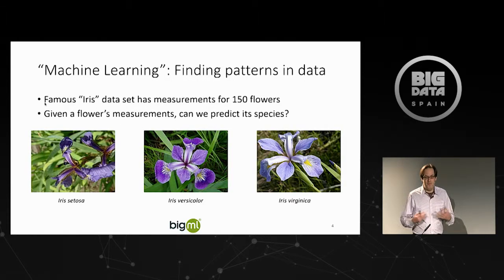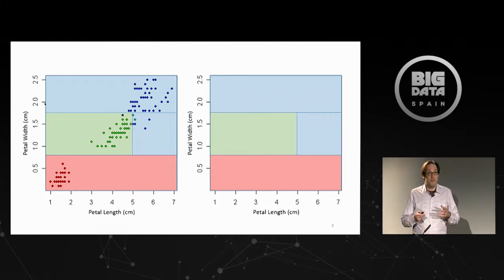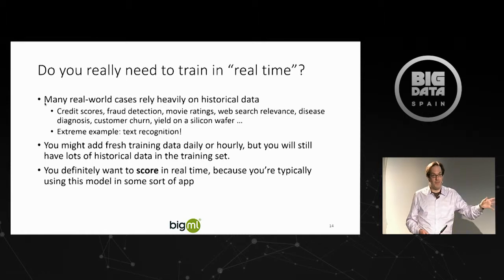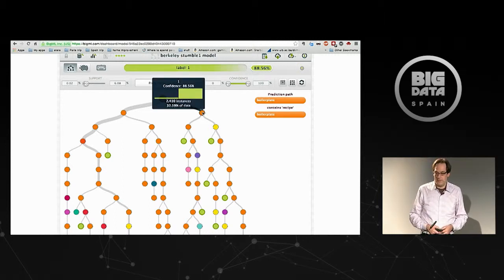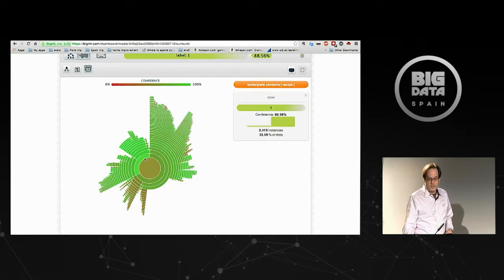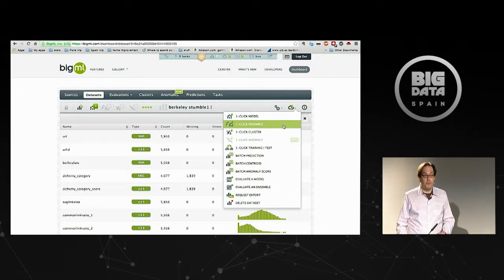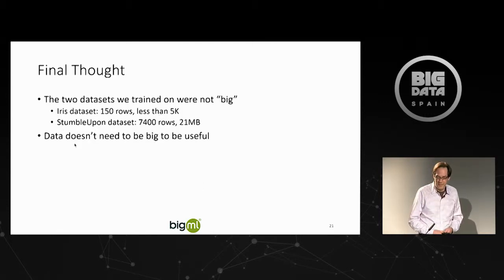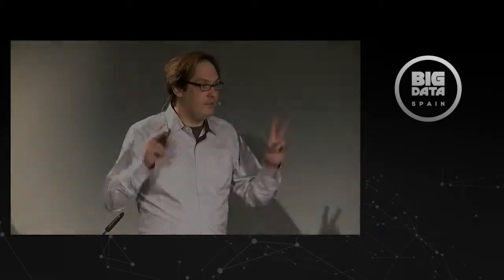Hands on Machine Learning for a Business audience by DAVID GERSTER at Big Data Spain 2014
17th Nov 2014
Kinépolis Madrid